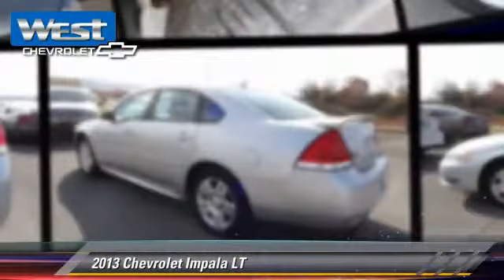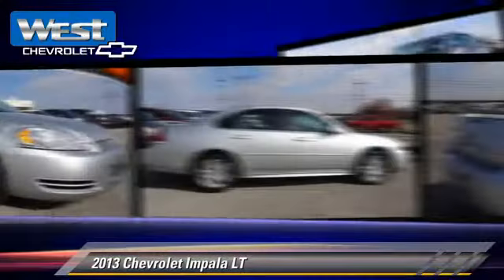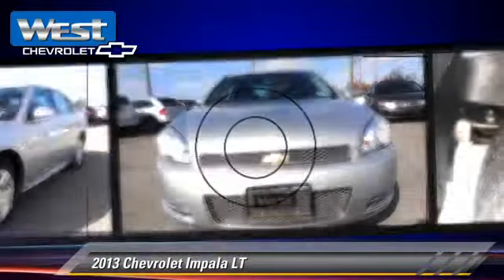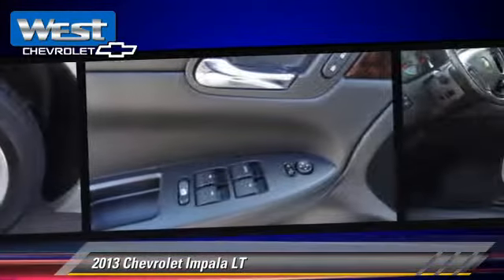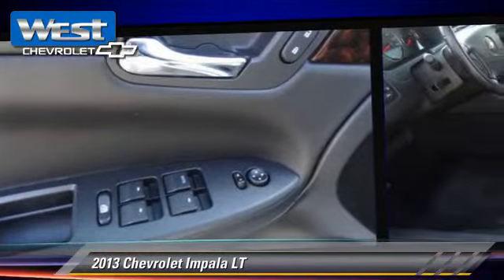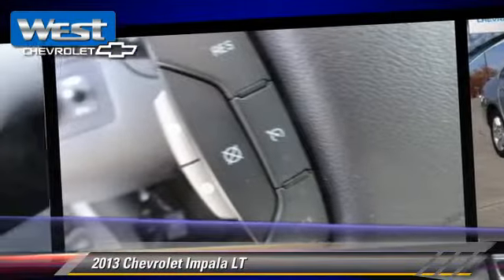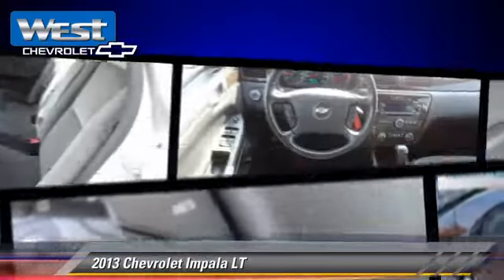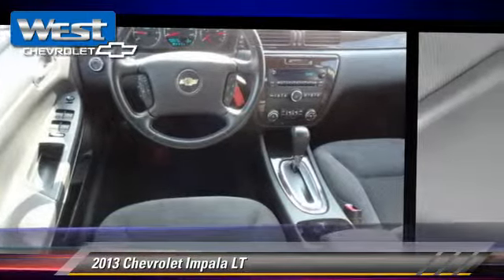Used 2013 Chevrolet Impala LT - Alcoa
West Chevrolet

2013 Chevrolet Impala LT

$15,495

Color: Silver
Engine: 3.6L V6
Transmission: 6 Spd Automatic
Miles: 39997
VIN: 2G1WG5E36D1205931
Stock: 205931

This vehicle features: Engine 3.6L SIDI DOHC V6 VVT (300 hp [223.7 kW] @, Alternator 150 amps, Suspension 4-wheel independent Touring, Exhaust dual-outlet stainless-steel, Wheels 17" (43.2 cm) machined aluminum, Moldings Body-Color Bodyside, Moldings Body-Color Rocker, Headlamps halogen composite with automatic exteri, Door Handles Body-Color, Antenna integral rear AM/FM, Shifter floor console, Steering column Tilt-Wheel, Instrumentation analog Deluxe with chrome trim 4, Windows power with driver Express-Down and passen, Theft-deterrent system vehicle PASS-Key III+, Lighting interior with center-mounted dome and re, Daytime Running Lamps, Gasoline Fuel, CD Player, A/C, Passenger Air Bag Sensor, Stability Control, Remote Trunk Release, Rear Reading Lamps, Driver Illuminated Vanity Mirror, Driver Vanity Mirror, Woodgrain Interior Trim, Steering Wheel Audio Controls, Power Windows, Tires - Rear Performance, Power Steering, Power Driver Seat, Power Driver Mirror, Keyless Entry, Daytime Running Lights, Cruise Control, 4-Wheel Disc Brakes, Battery rundown protection, Tire compact spare, Glass Solar-Ray light-tinted, Wipers front intermittent, Steering wheel controls mounted audio controls, Seat adjuster driver manual lumbar control, Oil life monitoring system, Cruise control electronic with set and resume spe, Defogger rear-window electric, Applique woodgrain on instrument panel and door, Air bags dual-stage frontal and thorax side-impa, Automatic Headlights, Driver Air Bag, Front Head Air Bag, Rear Head Air Bag, AM/FM Stereo, Child Safety Locks, Front Wheel Drive, Bucket Seats, Adjustable Steering Wheel, Tires - Front Performance, Intermittent Wipers, Vehicle Anti-Theft System, Passenger Illuminated Visor Mirror, Front Reading Lamps, Tire Pressure Monitor, Remote Engine Start, Assist handles front passenger and rear outboard, StabiliTrak stability control system includes Tra, Safety belt pretensioners front row seats, Door locks rear child security, Trunk emergency release handle, ABS, Engine immobilizer, Multi-Zone Air Conditioning, Air Conditioning, Visors driver and front passenger illuminated van, Shift knob leather-wrapped, Air conditioning dual-zone manual climate control, Trunk release remote, Steering wheel leather-wrapped, Tires P225/55R17 all-season blackwall, Brakes 4-wheel antilock 4-wheel disc, Steering power rack-and-pinion, Power Tilt/Sliding Sunroof, Rear Spoiler, Passenger Air Bag, Front Side Air Bag, Multi-Zone A/C, 4-Wheel ABS, Rear Defrost, Power Door Locks, Cloth Seats, Temporary Spare Tire, Traction Control, Aluminum Wheels, Auto-Off Headlights, Passenger Vanity Mirror, Driver Adjustable Lumbar, Leather Steering Wheel, Emergency Trunk Release, Rear Bench Seat

[DFIN:3:3237861:A:2538:8C679F1C:611b0587273a3a588462ade2d303b6f6]